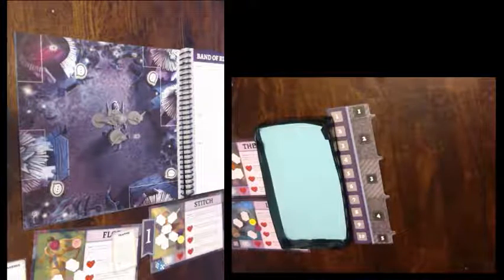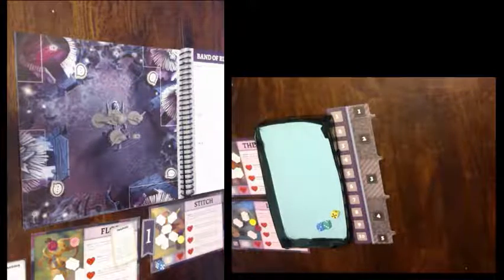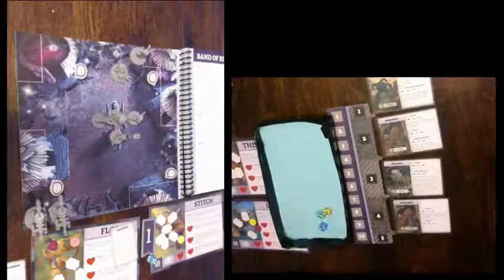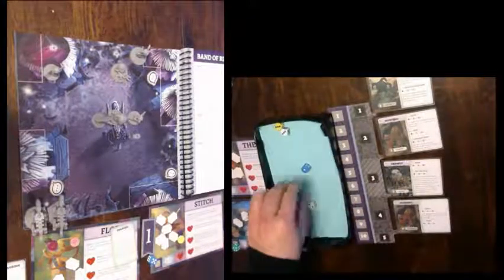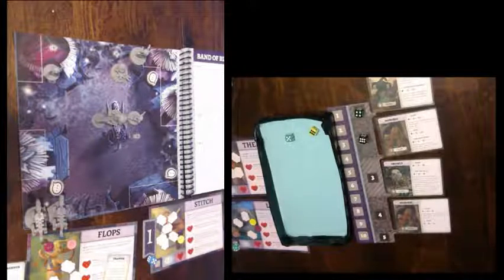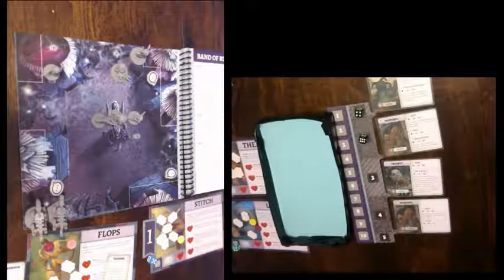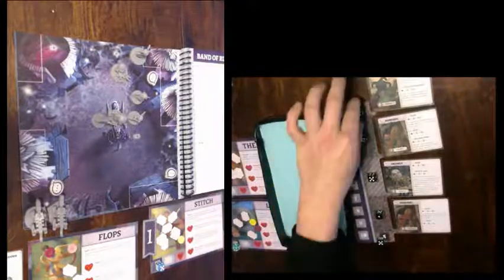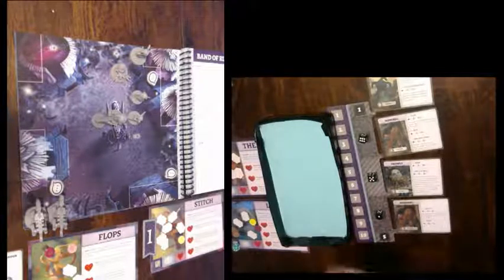GamingNight: Stuffed fables chapter 2 wetting go pt 5